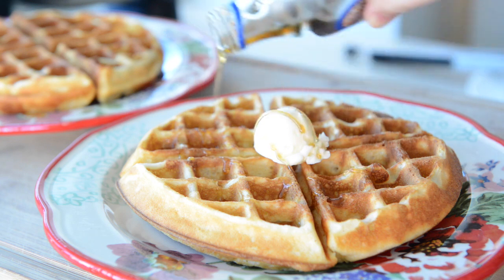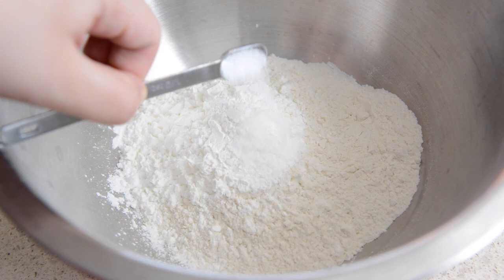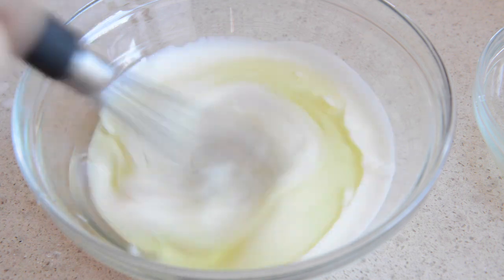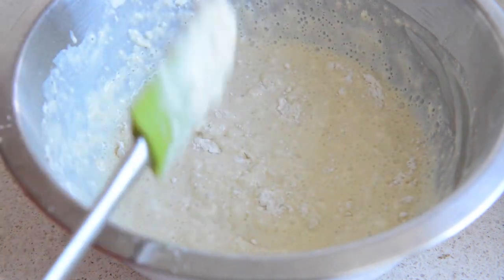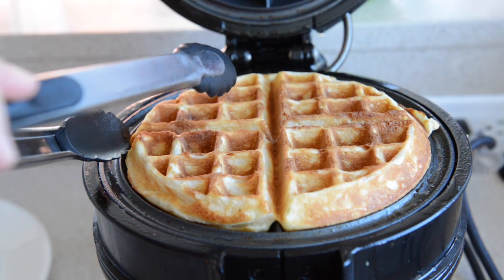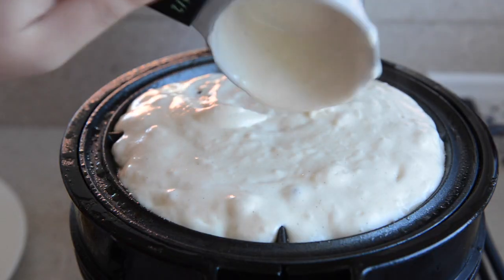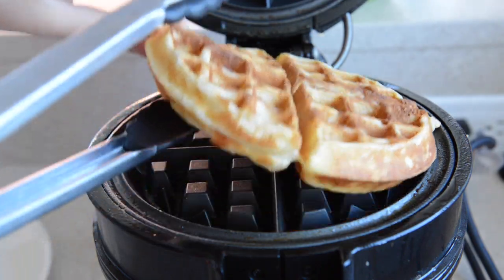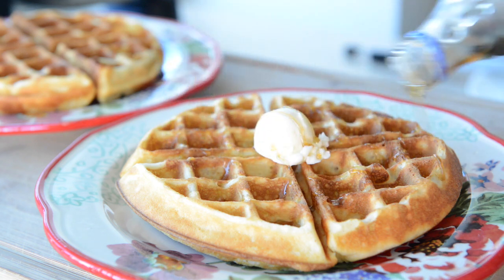MY FAVORITE CRISPY WAFFLES RECIPE - Breakfast and Brunch Food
My go-to recipe for crispy golden waffles for breakfast or brunch. They're super crispy on the outside but still have a fluffy, soft interior.